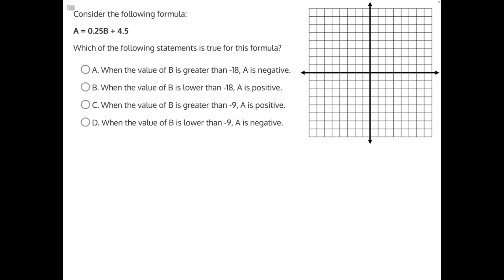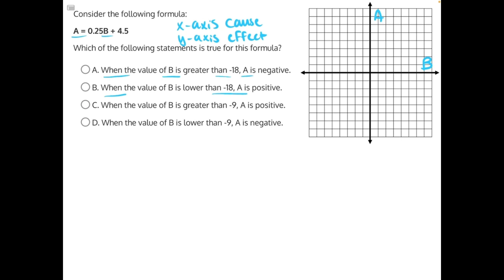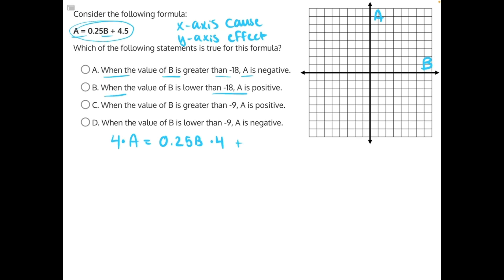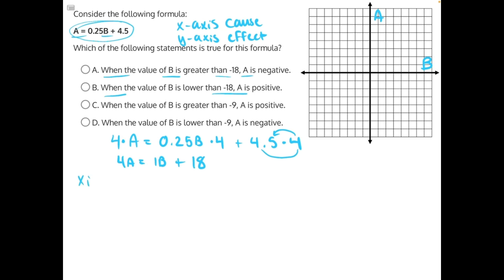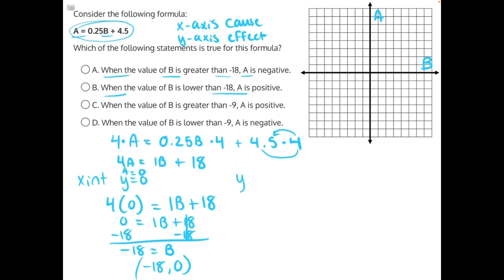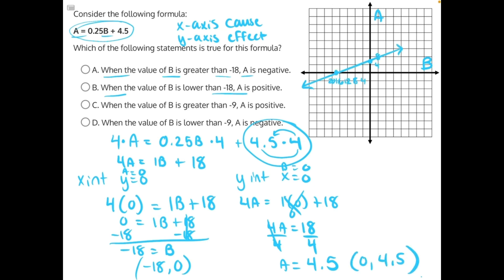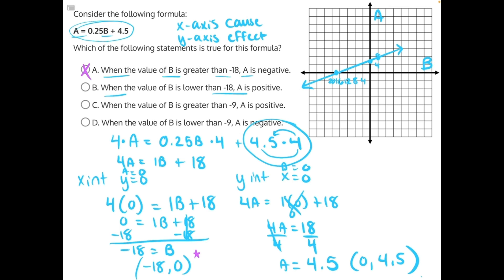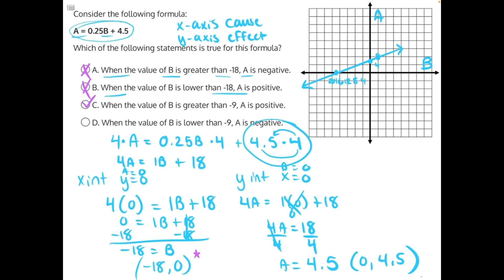Analyzing Functions Solution 40